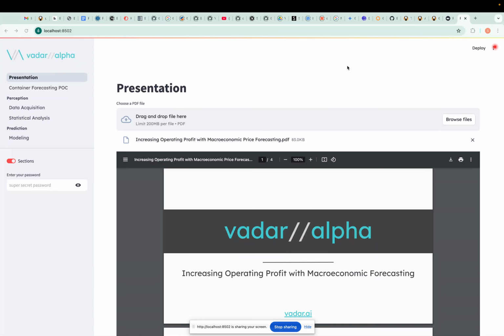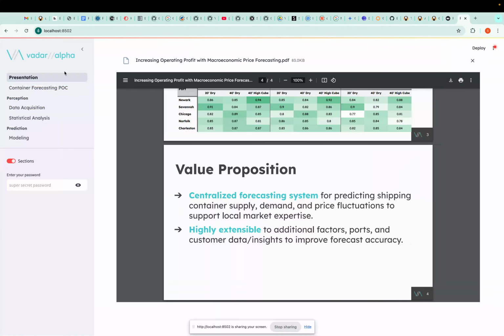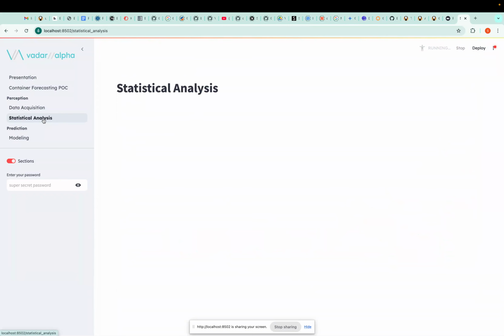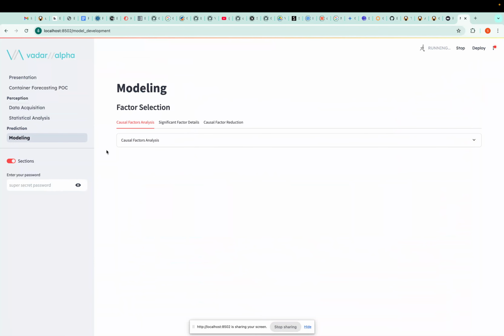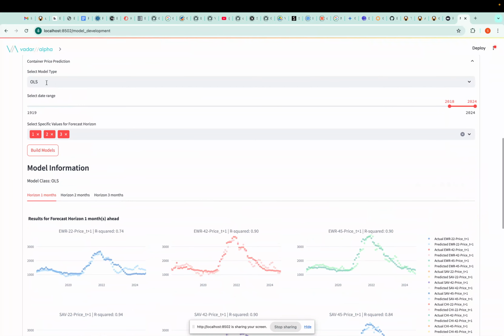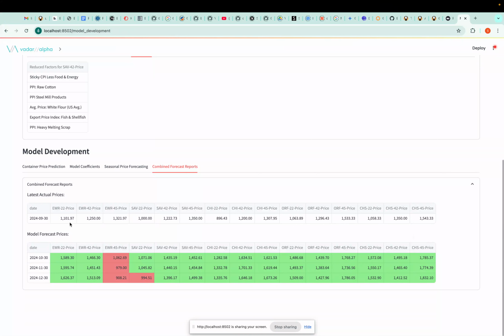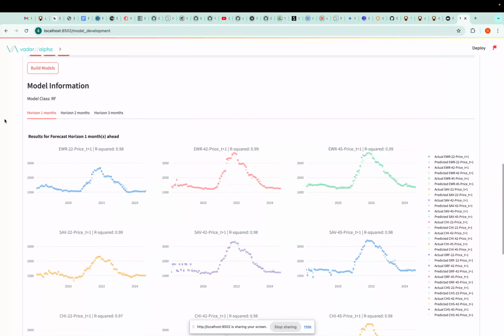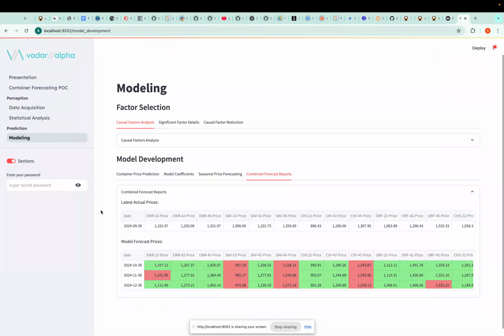Demand forecasting demo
Early demo of the alpha factory.
Watch on 2x speed.